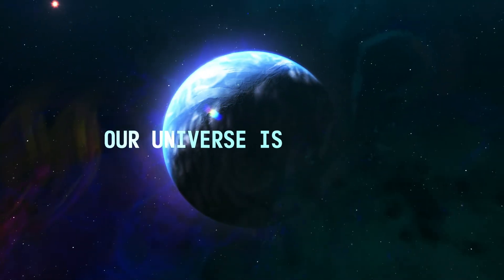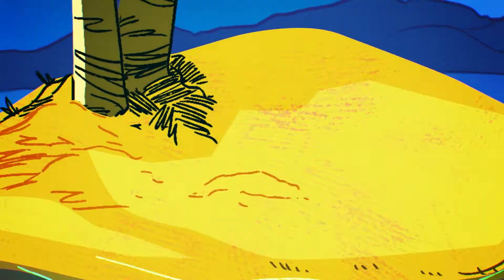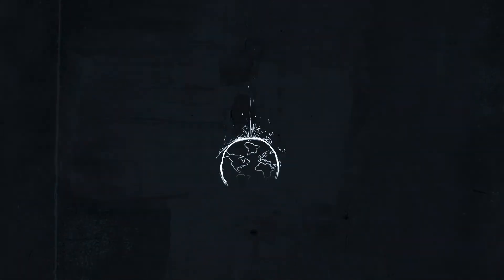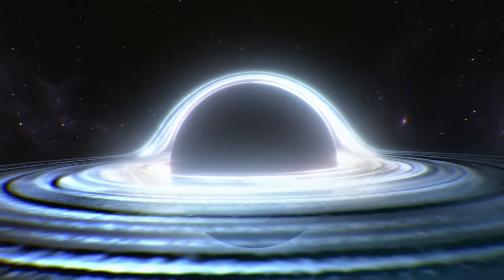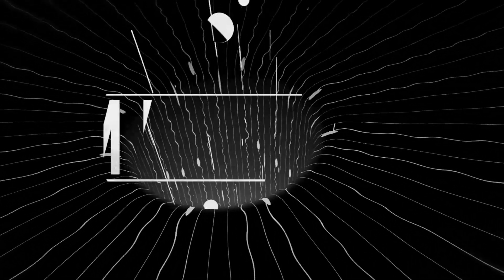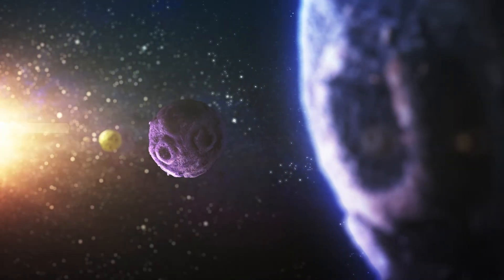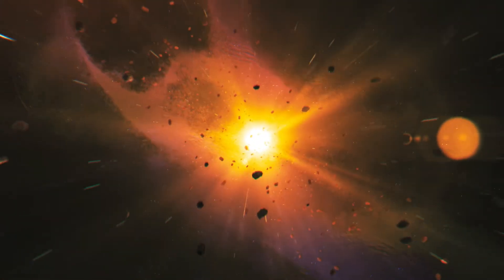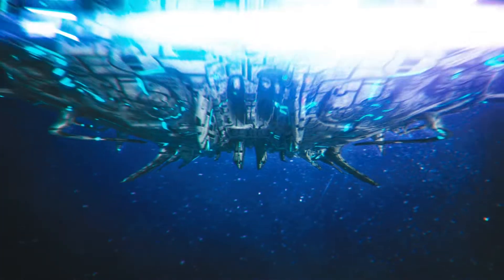Five mysteries of the Universe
"Five Mysteries of the Universe" is an intriguing documentary that delves into some of the most profound and enigmatic questions in cosmology and astrophysics. Through a combination of expert interviews, stunning visuals, and accessible explanations, the film explores five key cosmic mysteries that continue to baffle scientists and ignite the curiosity of the public. Topics typically include the nature of dark matter, the origin of cosmic inflation, the fate of the universe, the behavior of black holes, and the possibility of extraterrestrial life. This documentary offers viewers a captivating journey into the unknown, shedding light on the cutting-edge research and theories that aim to unravel the secrets of our vast universe.